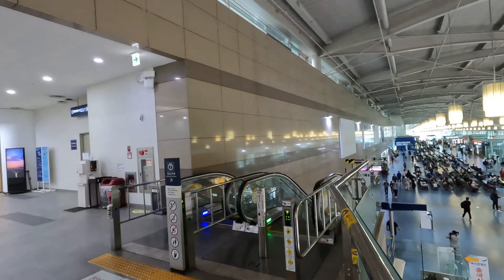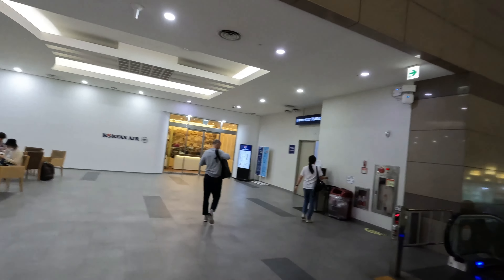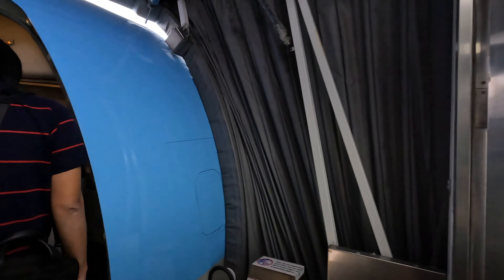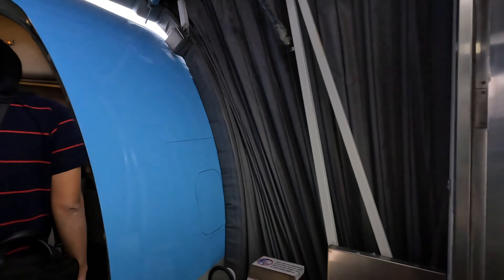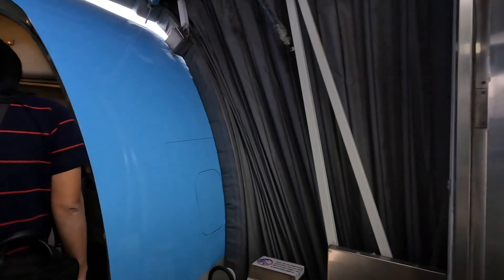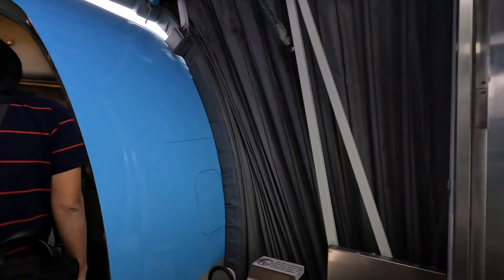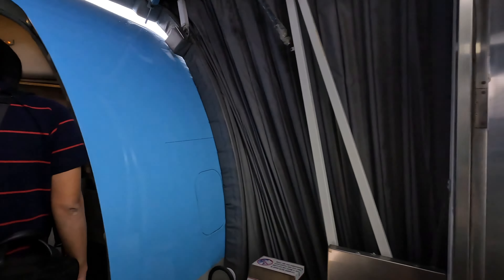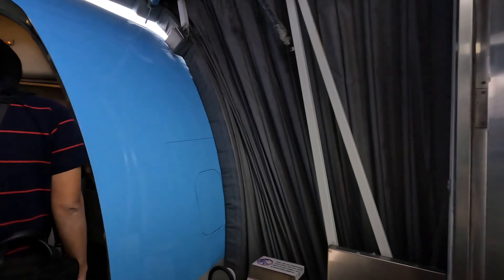Korean Air Experience - Busan to Seattle 5/19/23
I'll take you with me on my journey back to the United States as part of business travel!  This includes domestic and international segments, along with a tour of the Million Miler Lounge at Seoul Incheon International Airport.  Not to mention food reviews of the different segments!  This is my longest video to date as there was a lot to cover, so feel free to skip to any segment of your choosing!

Time Stamps:
0:00 - Korean Air Lounge at Busan Gimhae Int'l Airport
2:19 - Boarding the 737-700 on domestic first class
5:17 - Initial thoughts on the short segment from PUS to ICN
6:49 - Seoul Incheon International Airport
8:49 - Let's enter the Million Miler Lounge!
12:17 - Sampling the food at the Million Miler Lounge
19:22 - Massage Chair Shenanigans
20:36 - The Shower Rooms at the Million Miler Lounge
21:26 - A quick look at the other business class lounge
23:50 - Boarding KAL0041 from ICN to SEA
25:30 - Surprise - A first class seat
27:12 - Overview and impressions of the seat
30:36 - Amenity Kit on Korean Air Business Class
32:23 - In-Flight Entertainment...not fully impressed here (spoiler)
37:38 - The Korean Air Business Class Dinner dining experience
48:38 - Getting that sleep in with lying down flat
49:43 - Korean Air Business Class breakfast dining experience
55:16 - Summary of thoughts